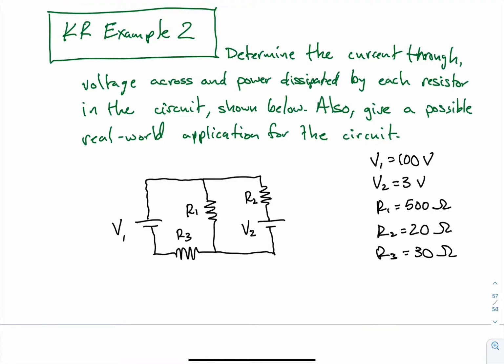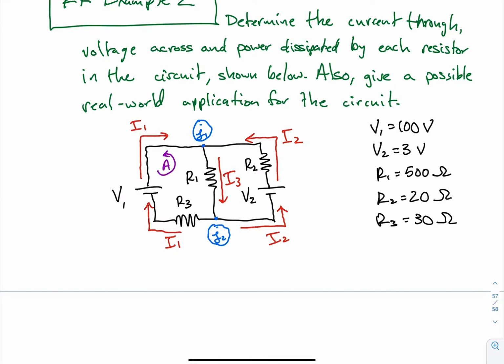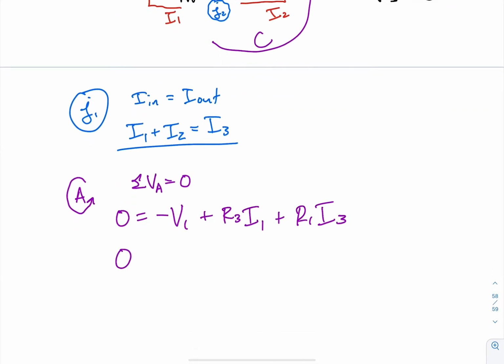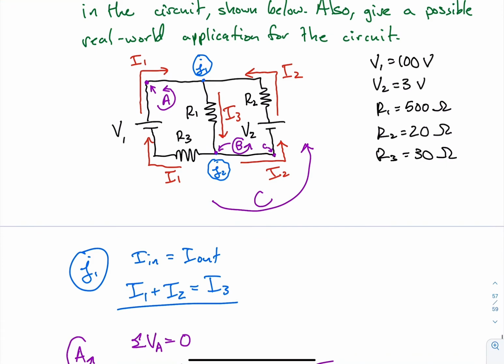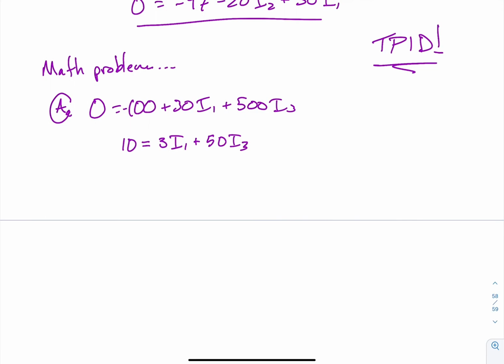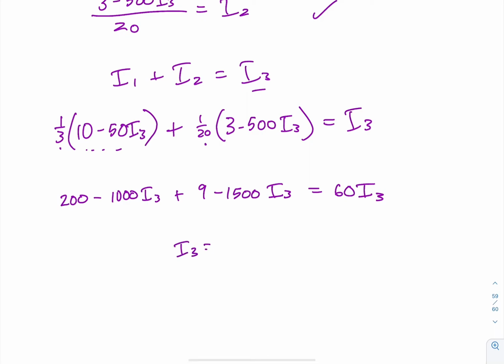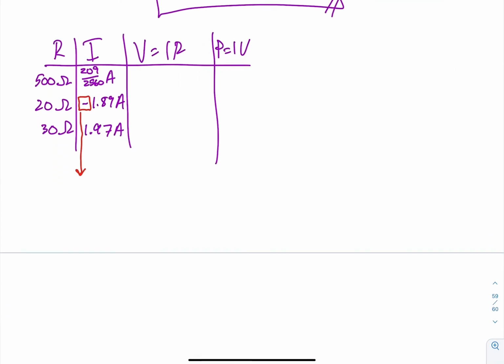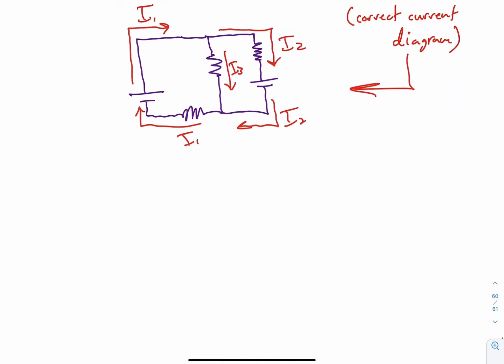Circuits - Kirchhoff’s Rules Example 2